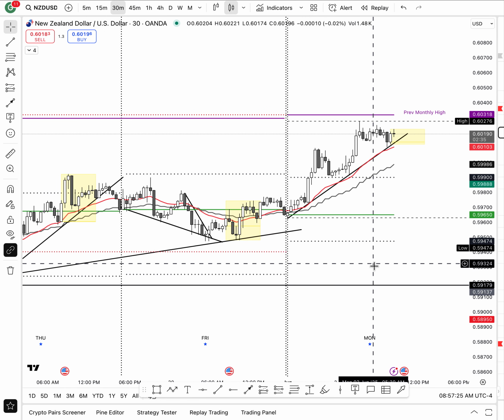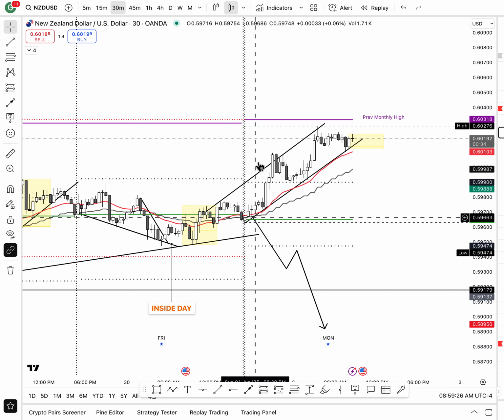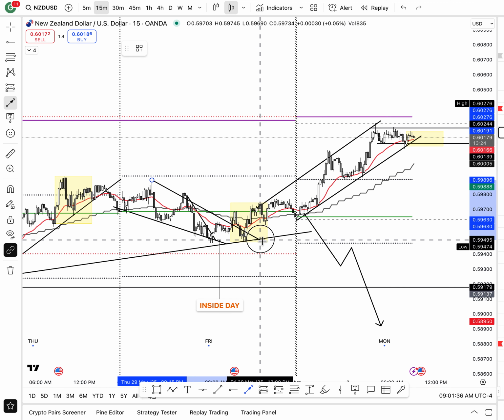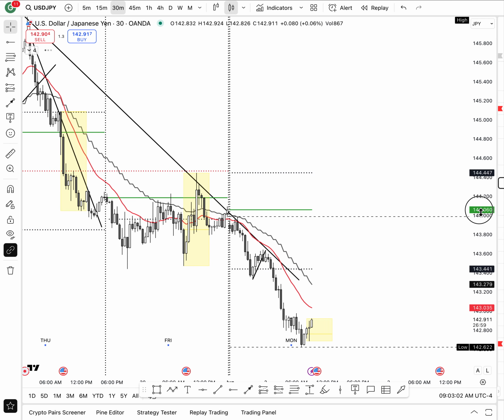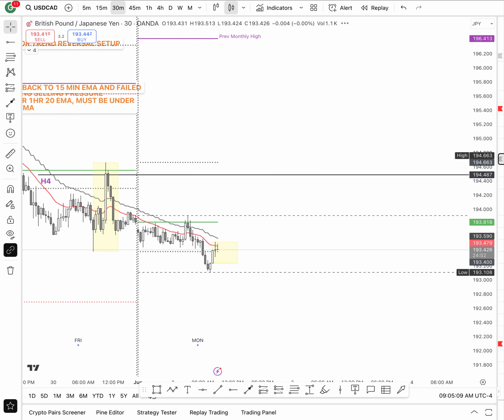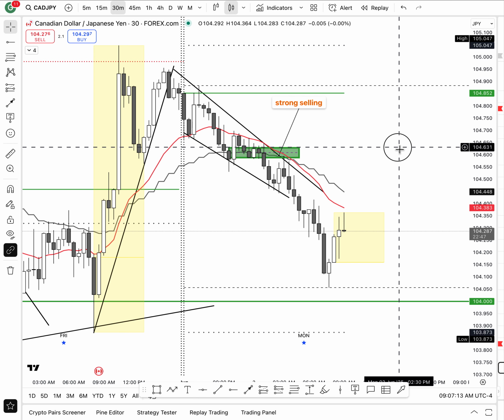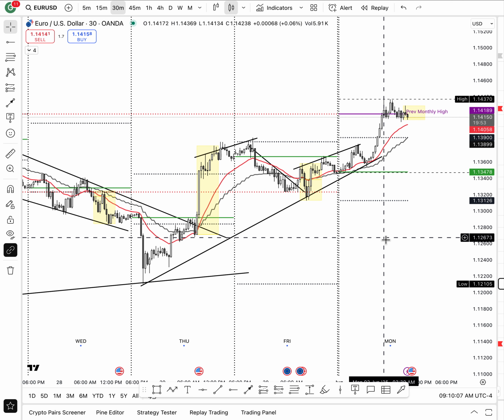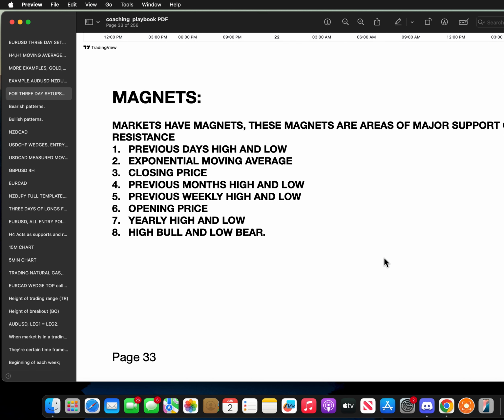WEDGE TOPS AND BOTTOMS, CHANNELS, TREND LINES, MICRO TREND LINES, INSIDE DAY IN DAY TRADING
CHARTS BY TRADINGVIEW.

1.My experience with day trading, the box strategy, using levels of rise and fall to track signal days and three day setups.
2. How to make money day trading.
3. How to identify best trade setups using the numbers.
4.Price action trading.
5. Trading ranges
6. Trading in a bull and bear channel / trends
7. Three day setup specialist.
8. Out of balance markets.
9. TREND SPECIALIST
10. EMA SPECIALIST

🏹🏹INDICATOR FEATURES.
THE LEVELS INDICATOR PROVIDES:
1. CLOSING PRICE LEVELS
2. PDL PDH, HOW, LOW, HOM, LOM LEVELS
3. WEEKLY SEPARATOR.
4. SESSION BOXES.
5. 20 AND 200 EMA.
6. GAKUNA DAILY AND WEEKLY REVERSAL/CONTINUATION LEVELS.
7. OPENING RANGE HIGH AND LOW.
8. INITIAL BALANCE HIGH AND LOW.
7. MAJOR ROUND NUMBERS (PRICE IN A BOX) 📦